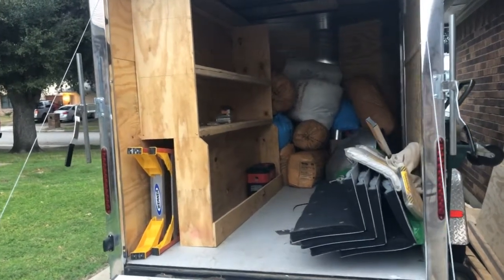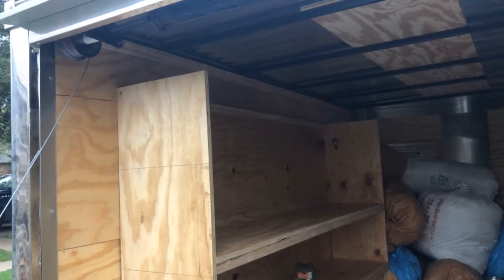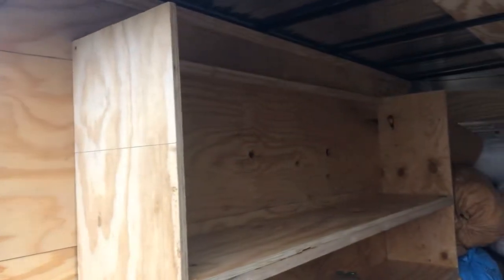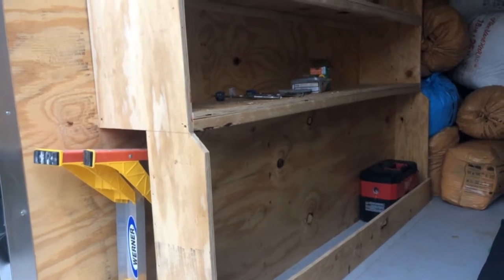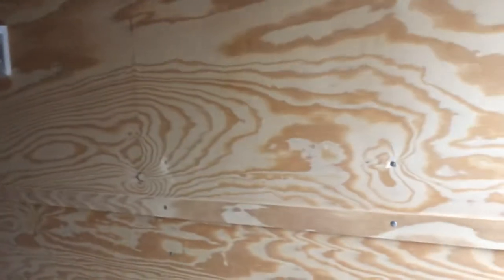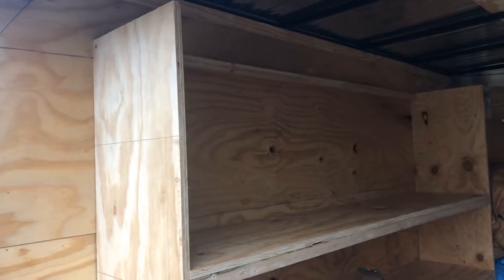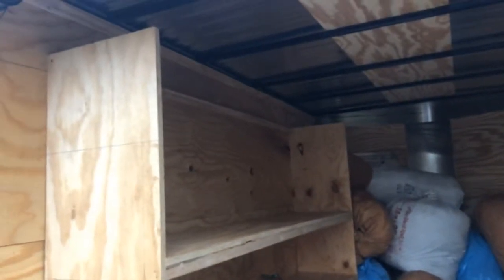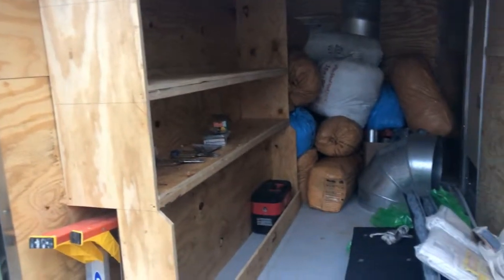HVAC Install Trailer Build Out - Video #1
This first video shows the progress we’ve made on the install trailer. Like most things it’s a work in progress and a constant evolution as we experiment with different organizational schemes that work for us. The idea behind outfitting the trailer was to basically create a mobile parts house where every component needed for an install could be stored on site.
At Top Gun Heating and Air we firmly believe doing things right the first time is always the best practice and the most efficient way of working.
Follow along with us and we post more videos about the evolution of this trailer and see how it comes together.